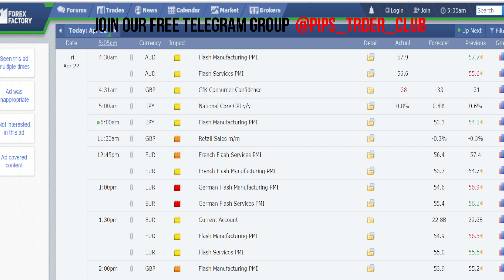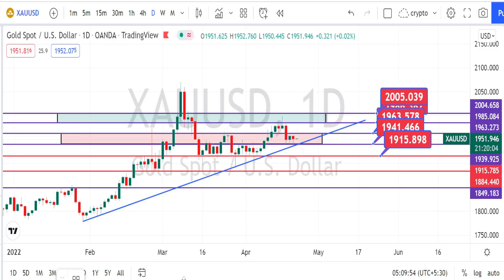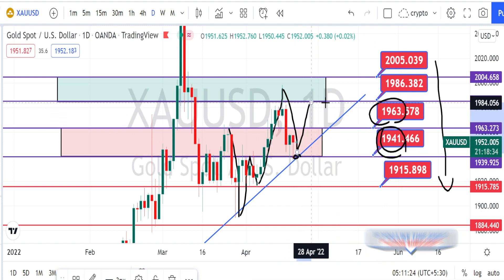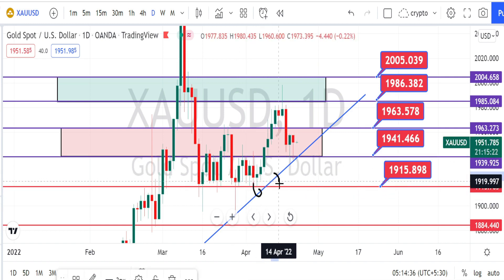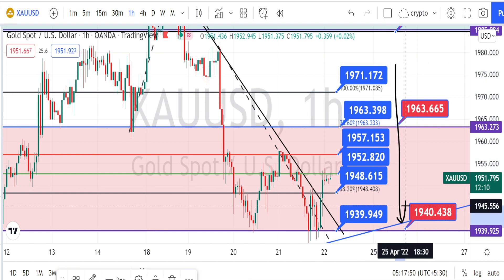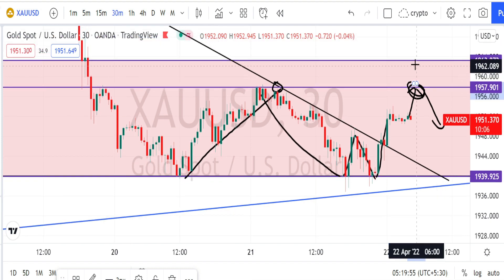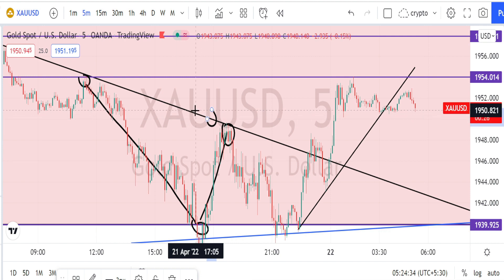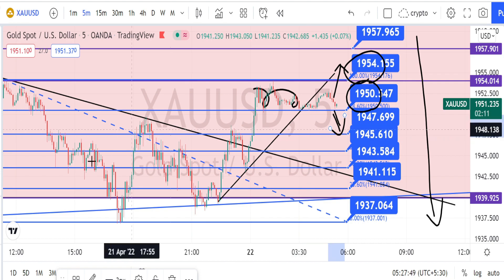XAUUSD | 22 FRI | XAUUSD Analysis today | xauusd trading strategy | XAUUSD CHART | XAUUSD NEWS FORE